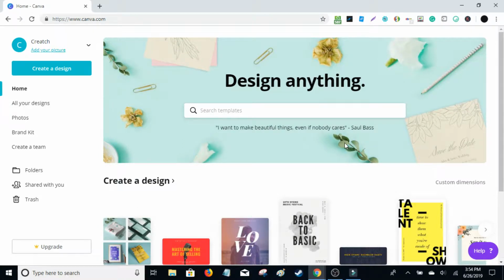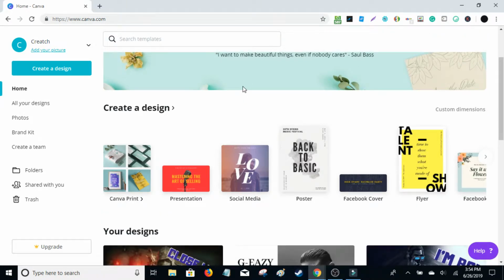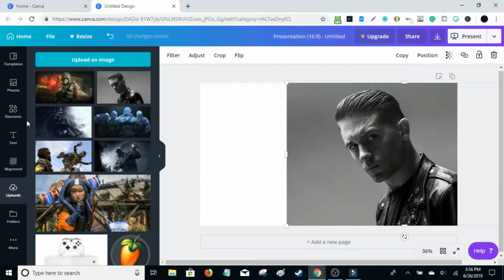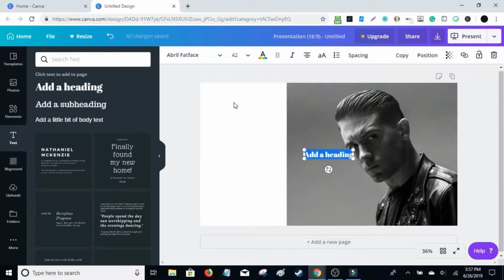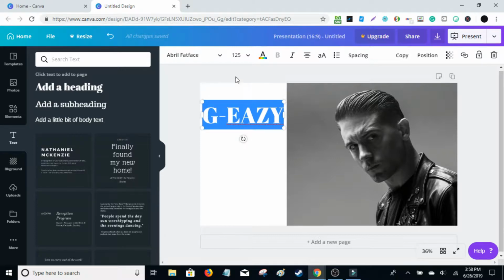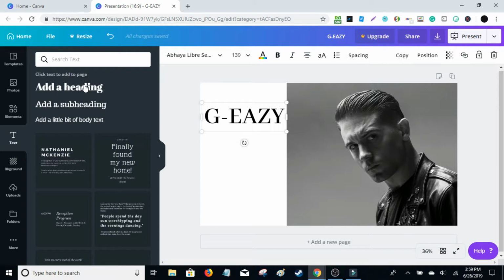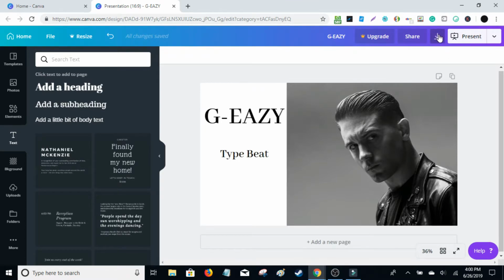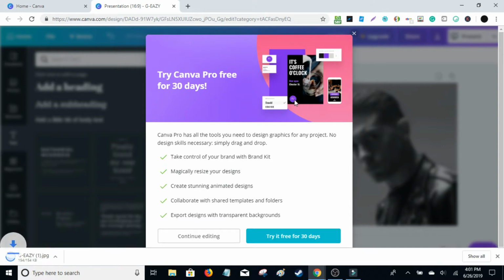How To Make Great Looking Thumbnails in Canva For Free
in this video i teach you how i make my thumbnails, if this video does well ill make a more in depth tutorial also i almost got to 10 mins